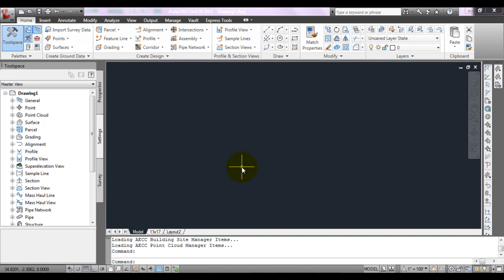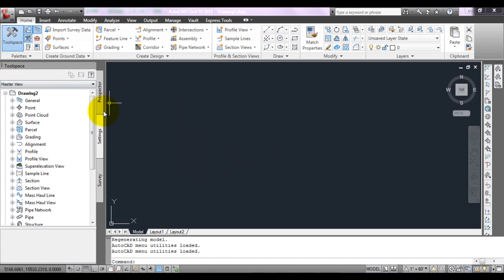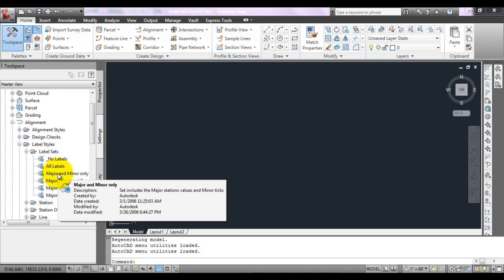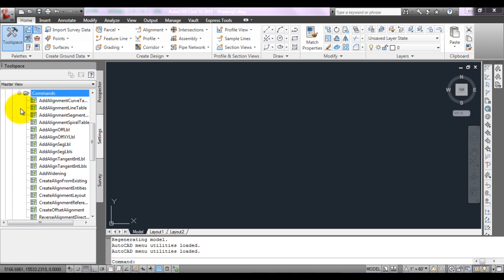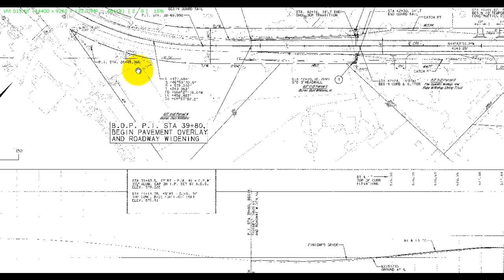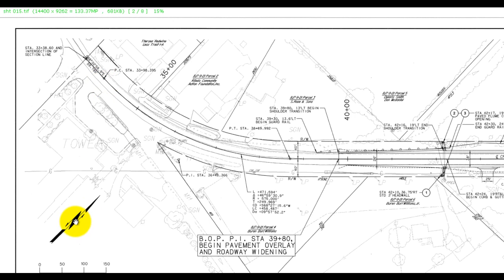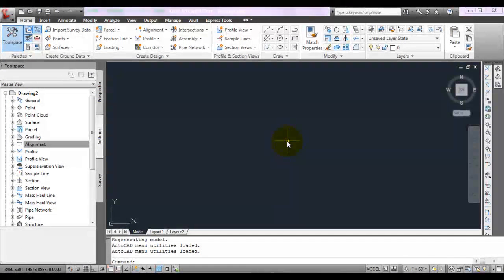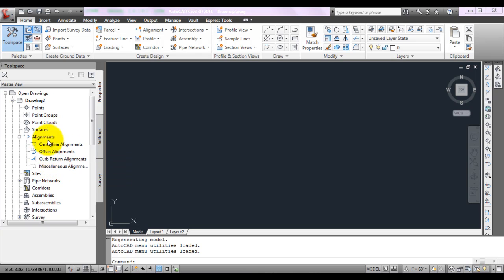Tutorial 31 Alignment Part 2